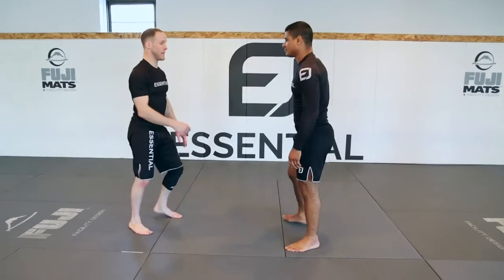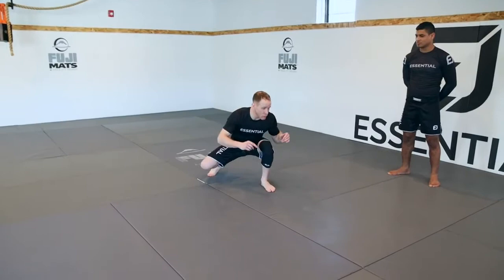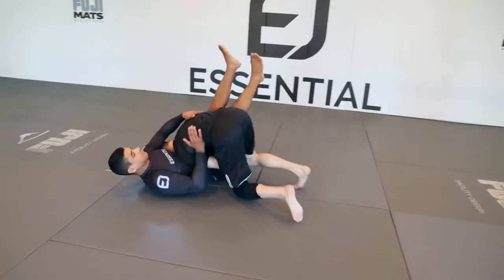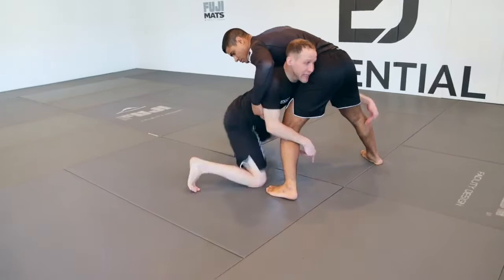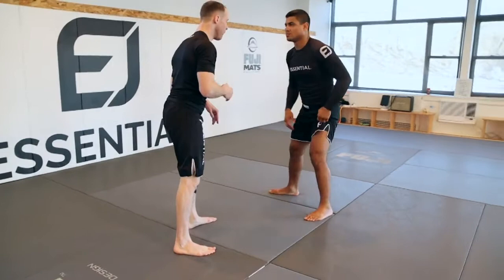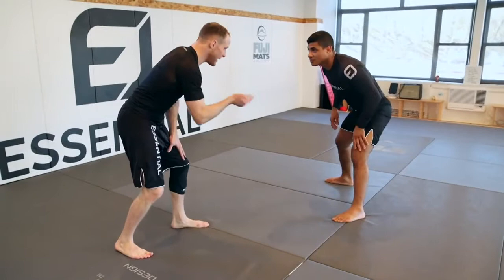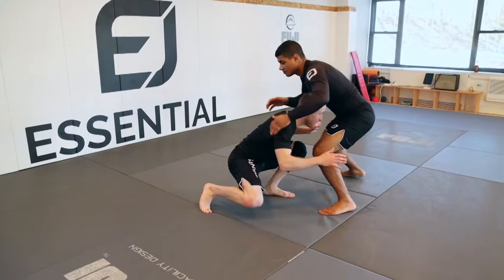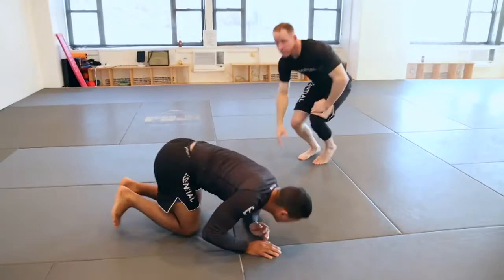John Marsh - Double Leg Takedown - Cutting The Corner Double Leg Takedown Finish - Wrestling BJJ